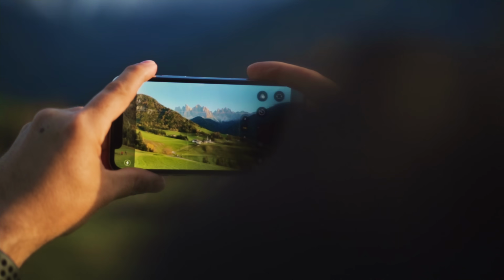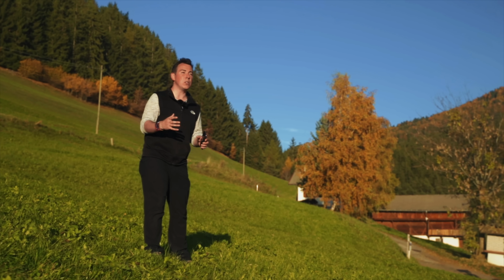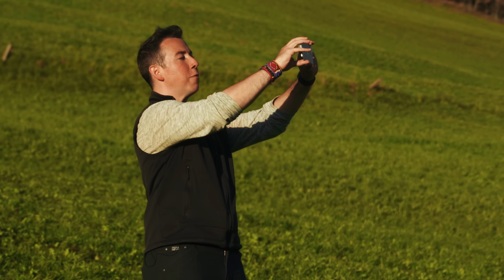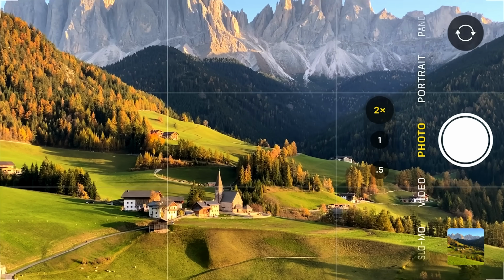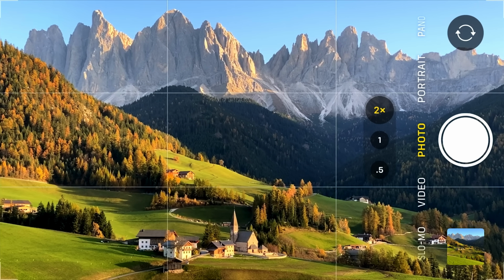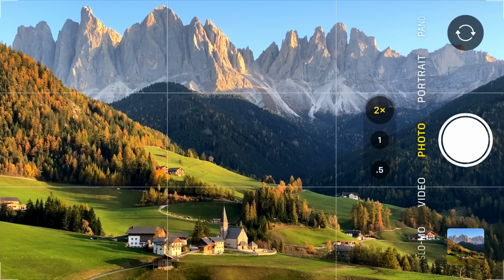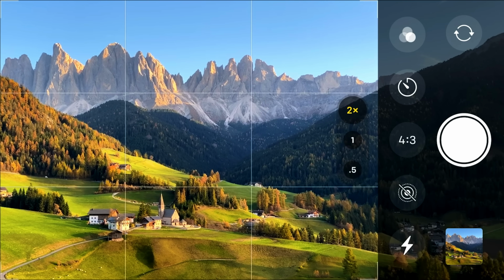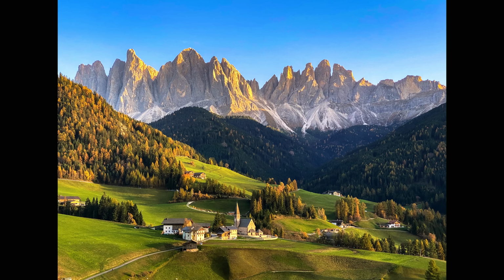Your Landscape Photos Will NEVER Be the Same After This…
Unlock the full potential of your iPhone and capture stunning landscape photos by tapping

Ever tried capturing a breathtaking mountain view, only to end up with a photo where the mountains look flat and far away?  In this video you’ll learn a simple but powerful trick to make mountains look bold, dramatic, and just as impressive as they felt in the moment. 🏔✨